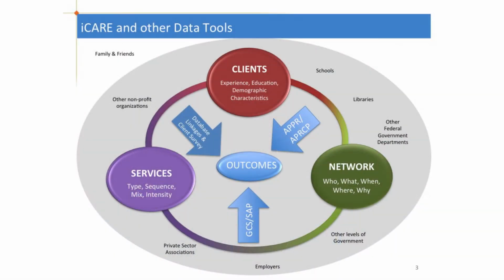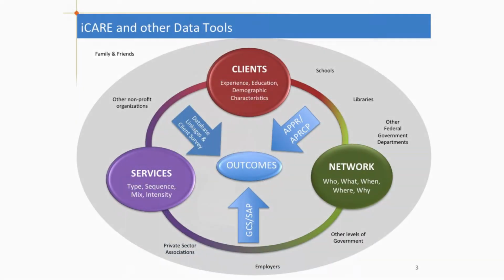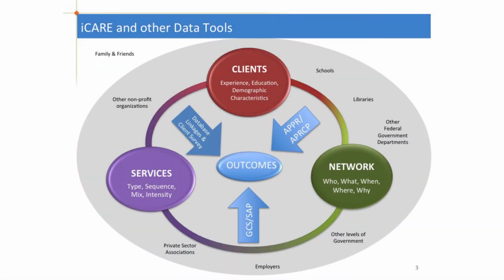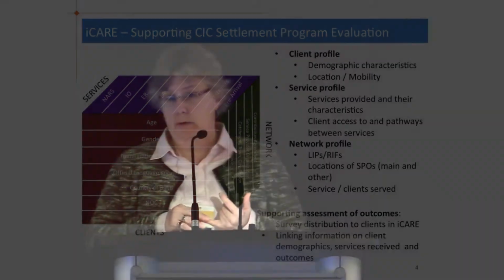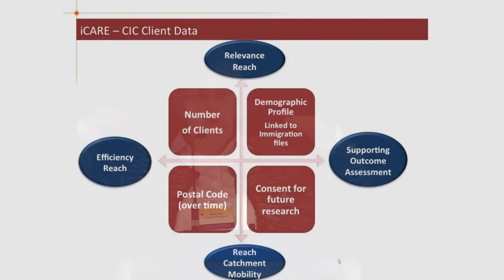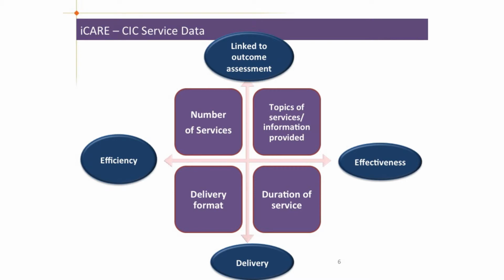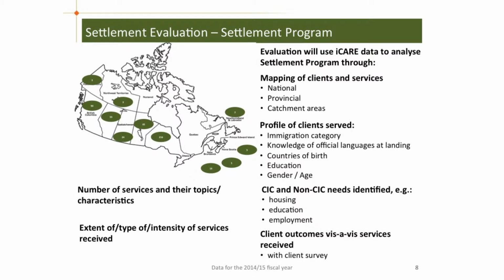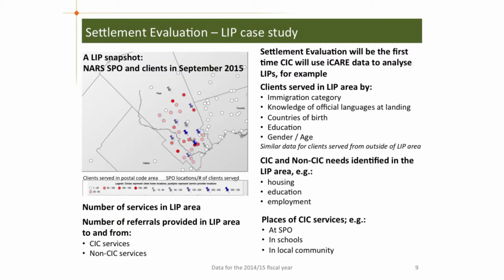iCARE: Supporting CIC Performance Measurement and Evaluation - Martha Justus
Pathways to Prosperity 2015 Preconference Workshop: Measurement Strategies for Settlement Agencies, Local Immigration Partnerships, and Réseaux en immigration francophone

Delta Hotel – Downtown Toronto